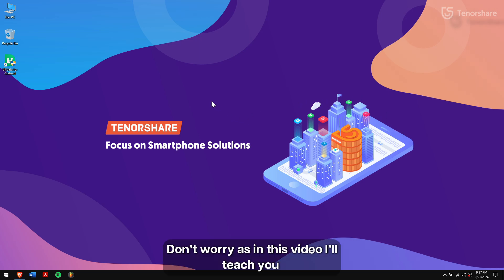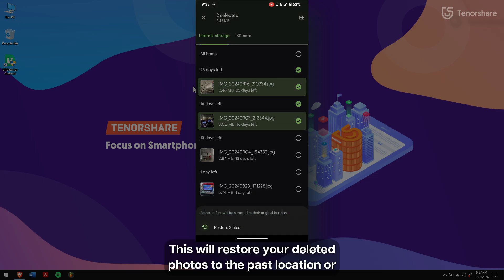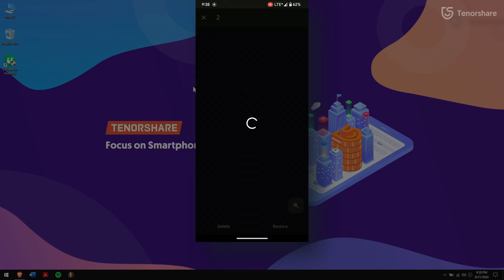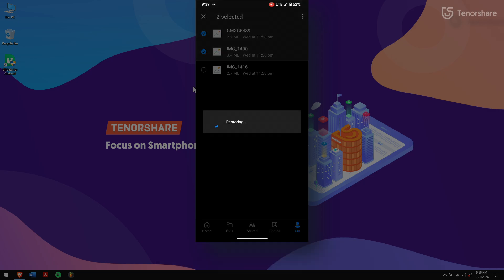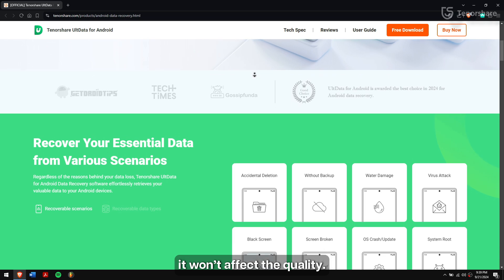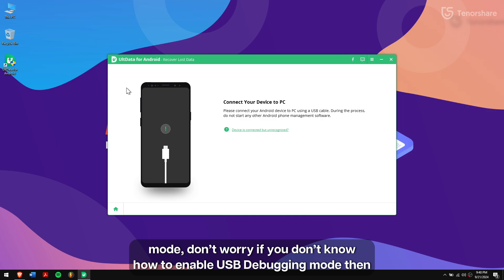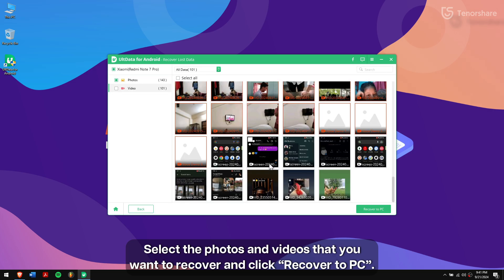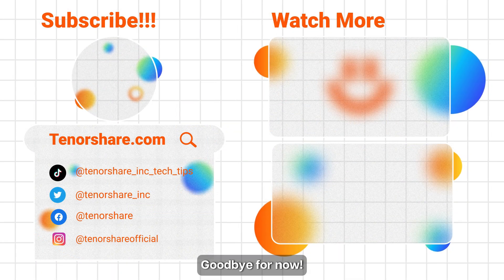How to Recover Permanently Deleted Photos/Videos from Android [without root]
Recover Deleted Photos/Videos from Android without Root and Backup!

Accidentally deleted important photos or videos from your Android device? Don’t panic! In this video, we’ll guide you how to restore deleted items from the Recently Deleted folder, Google Photos, OneDrive, and even recover permanently deleted files without backup using Android data recovery software.

⏱ *TIMESTAMP*
00:00 Introduction
00:33 Restore Deleted Photos on Android from Recently Deleted
01:00 Restore Deleted Photos on Android via Google Photos
01:28 Restore Deleted Vdeos on Android from OneDrive
01:56 Recover Permanently Deleted Photos/Video on Android without Backup

🟩Method 1: Restore Deleted Photos from Recently Deleted Folder
Open File Explorer: Access your device’s file manager.
Navigate to Trash: Tap on the menu icon and select "Trash."
Select Files: Choose the photos or videos you want to restore.
Restore: Tap the restore button to recover them to their original location.

🟩Method 2: Restore Deleted Photos via Google Photos
Open Google Photos: Launch the app on your Android device.
Access Bin: Tap on "Collections," then select "Bin."
Select Files: Choose the photos and videos you wish to recover.
Restore: Tap the restore button to restore them to your library.

🟩Method 3: Restore Deleted Videos from OneDrive
Open OneDrive: Launch the OneDrive app on your device.
Go to Recycle Bin: Tap your profile icon, then select "Recycle Bin."
Select Files: Choose the videos and photos you want to recover.
Restore: Tap the 3-dot menu and select "Restore" to recover your files.

🟩Method 4: Recover Permanently Deleted Photos/Videos Without Backup
Download and Install: Check the video description for the download link.
Run the Application: Open UltData and select Android Data Recovery.
Connect Your Device: Enable USB Debugging and connect your Android to your computer.
Select Data Type: Choose "Photos" and "Videos."
Click Start: UltData will scan for recoverable files.
Recover Data: Select your files, click "Recover to PC," choose a location, and confirm.